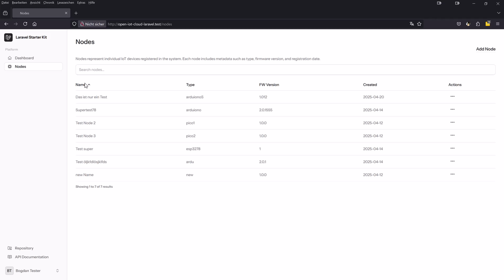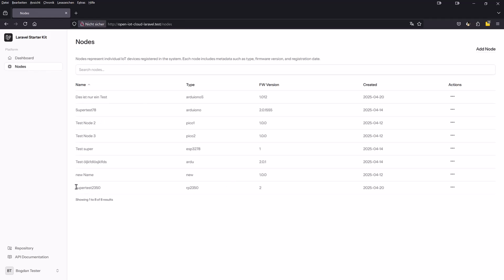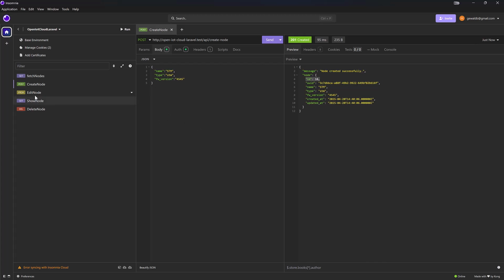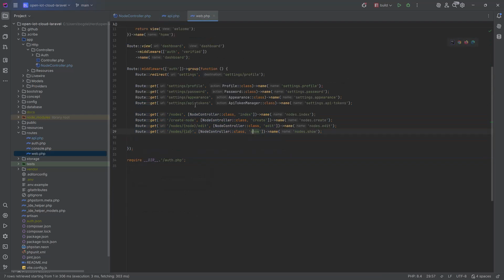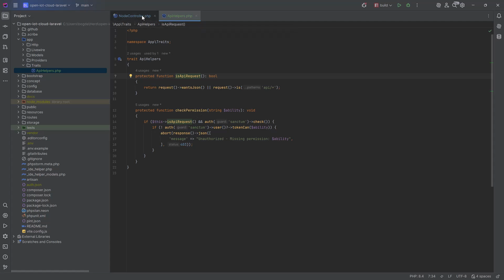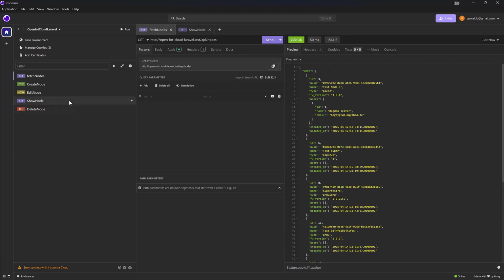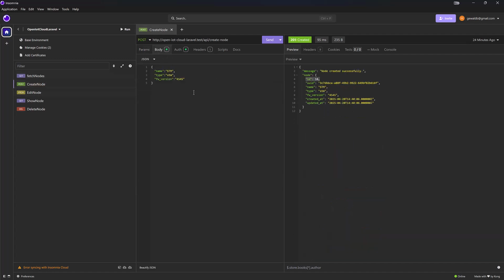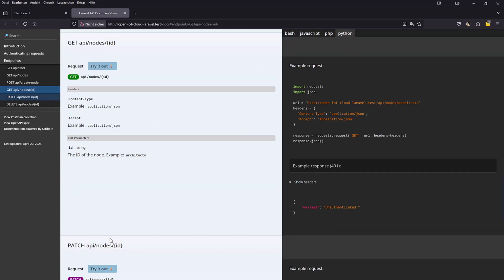Building an IoT Cloud Platform with Laravel - CRUD for Nodes an via API to [04]